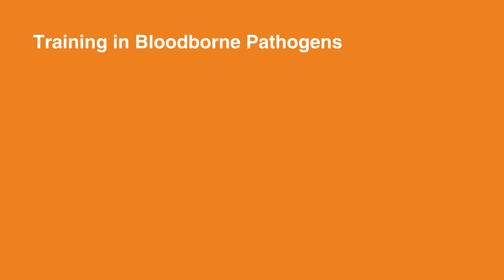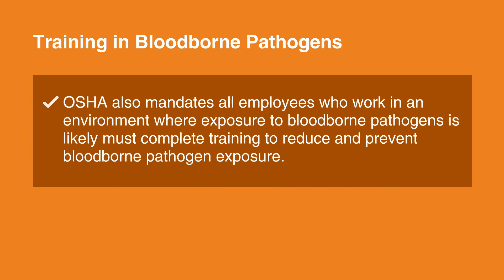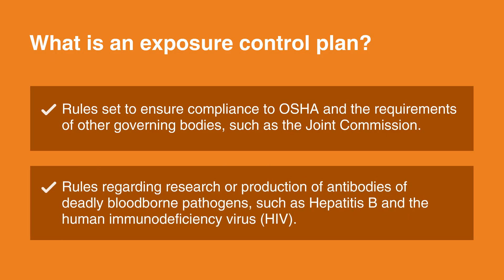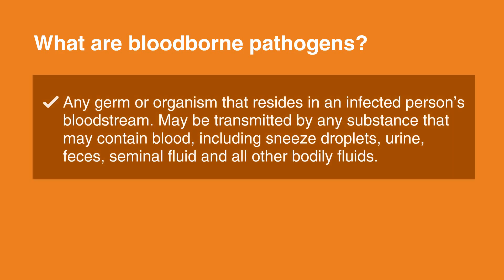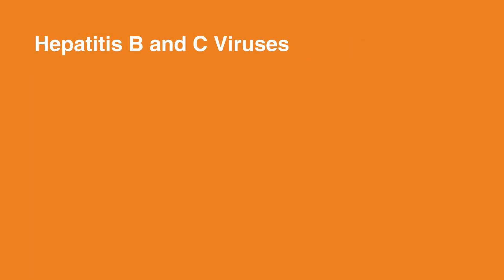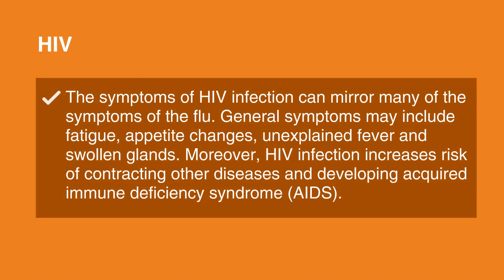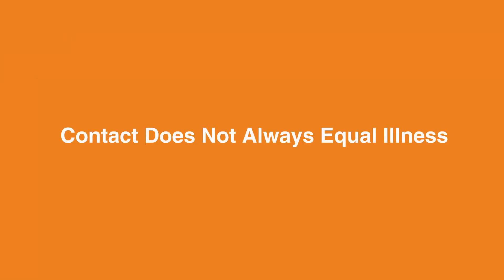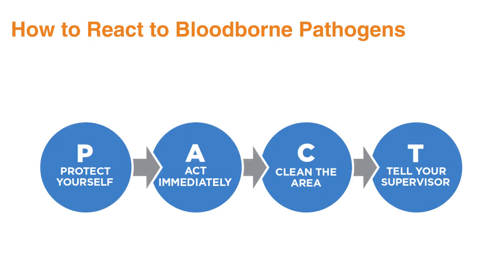2. Introduction, Bloodborne Pathogens (BBP) (2020) - OLD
The second lesson is the Introduction. This lesson discusses introductory and background information concerning bloodborne pathogens, as well as why training on this subject is necessary. This lesson also includes an in-depth look at the importance of the ECP (Exposure Control Plan), and introduces us to PACT, the four steps to a proper reaction to bloodborne pathogens in the workplace.

"A health care facility is made up of many more people than direct-care staff. Employees in a facility
may include nurses, unit coordinators, quality-assurance personnel, administrative professionals,
sanitation workers and more. Although many employees may not be directly involved with
patients, the potential for exposure to pathogens is always present.
OSHA also mandates all employees who work in an environment where exposure to bloodborne
pathogens are likely to must complete training to reduce and prevent bloodborne pathogen exposure.
WHAT IS AN EXPOSURE CONTROL PLAN?
An ECP is a plan that directs how employees respond to exposure to pathogens
and typically includes the following:
• A briefing of personnel who may be exposed to pathogens directly.
• A list of all employee responsibilities that may result in an exposure.
• Rules set to ensure compliance with OSHA and the requirements of other governing
bodies, such as the Joint Commission.
• Rules regarding research or production of antibodies of deadly bloodborne pathogens,
such as Hepatitis B and the human immunodeficiency virus (HIV).
• Proactive vaccination protocols for Hepatitis B.
• Communication measures used to educate employees, such as this course.
• Recordkeeping policies for any such exposure.
• Policies for immediate actions after exposure.
WHAT EXACTLY ARE
BLOODBORNE PATHOGENS?
Bloodborne pathogens are basically any germ or organism that resides in an infected person’s bloodstream.
These pathogens may be transmitted by any substance that may contain blood, including
sneeze droplets, urine, feces, seminal fluid, and all other bodily fluids.
Most bloodborne pathogens do not cause immediate symptoms, but they can still be transmitted to
other individuals. Furthermore, some bloodborne pathogens can result in death.
A CLOSER LOOK AT BLOODBORNE PATHOGENS:
Hepatitis B and C Viruses
The symptoms of Hepatitis B and C include jaundice (yellowing of the skin and whites of the eyes),
fatigue, abdominal pain, nausea, vomiting, diarrhea, loss of appetite and liver damage.
There is a vaccine available for Hepatitis B. If you have not been vaccinated previously, an employer is required to provide one if you may be exposed to Hepatitis B. It is part of the three-set series, and each dose must be spaced out by approximately one month.
If you have started the series and failed to complete it, your employer may send you for a blood draw
to verify the presence of Hepatitis B antibodies.
HIV
The symptoms of HIV infection can mirror many of the symptoms of the flu. However, general symptoms
may include fatigue, appetite changes, unexplained fever and swollen glands. Moreover, HIV
infection increases risk of contracting other diseases and developing acquired immune deficiency
syndrome (AIDS).
Contact Does Not Always Equal Illness
The information about bloodborne pathogens can be disheartening, but exposure does not mean
you become infected. Following proper protocols can help reduce your risk of infection.
HOW TO REACT TO BLOODBORNE
PATHOGENS IN THE WORKPLACE.
Exposure to bloodborne pathogens in the workplace can literally happen anywhere,
including bathrooms, patient rooms, hallways and laboratories. These steps can teach you
how to respond (Figure 1).
1. Protect Yourself.
2. Act Immediately.
3. Clean the area.
4. Tell your supervisor."